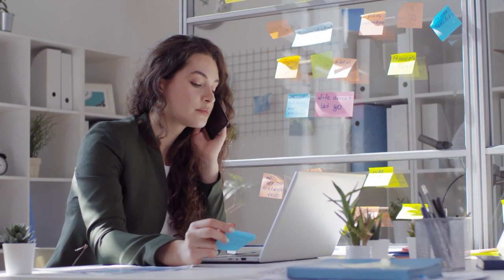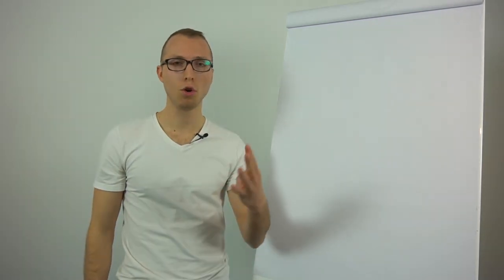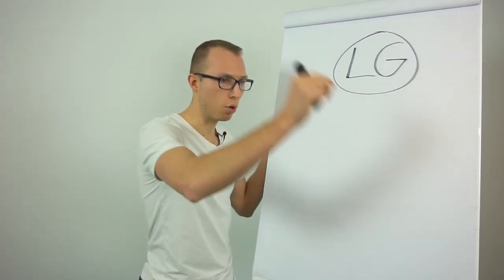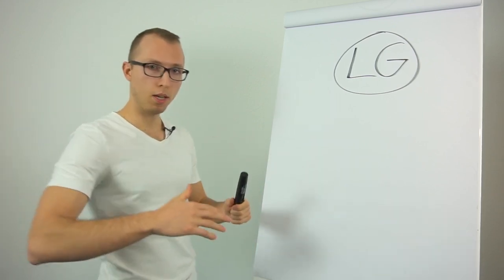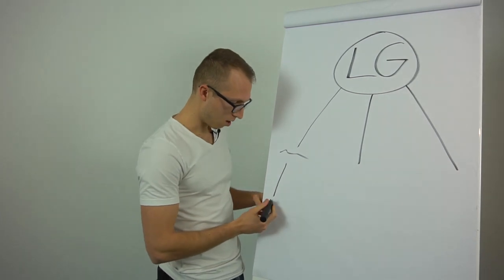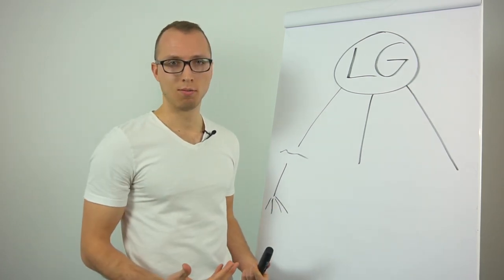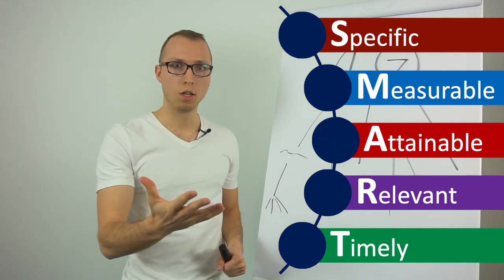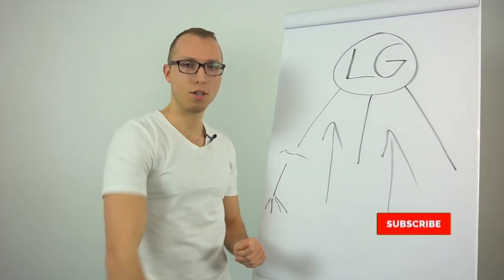A Goal Setting Growth Mindset Video With Straight Mind (2020 Collab)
Today's video is a goal setting growth mindset video featuring Marco from Straight Mind. In this video we look at how to set goals for the life you want and how to actually achieve them, specifically focusing on how to set goals.

By learning how to achieve goals using SMART goals, Marco also explains how to set smart goals, with them becoming life goals motivation. So make 2020 a great year for goal setting growth mindset with Practical Inspiration and Straight Mind.